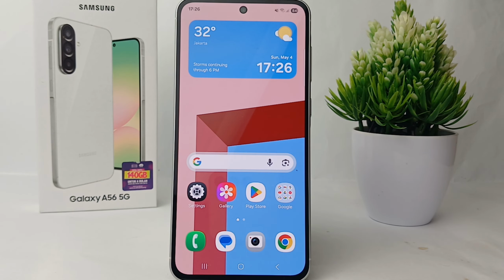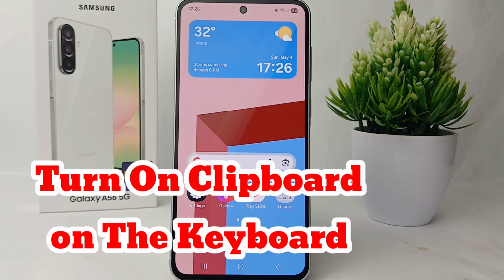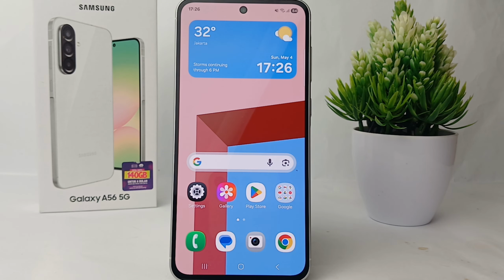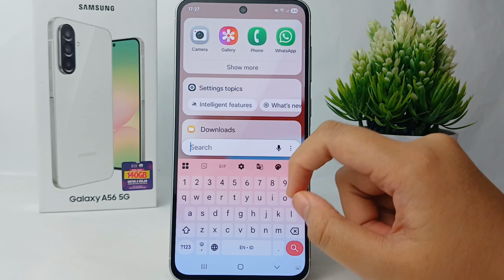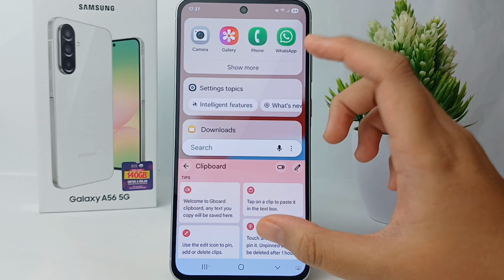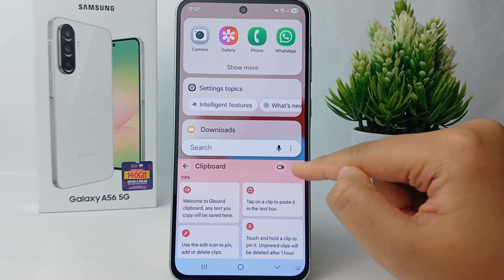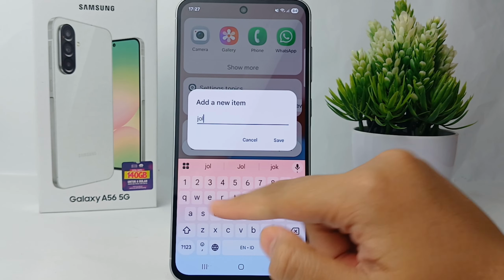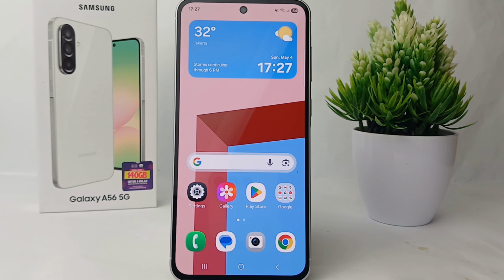How To Turn On Clipboard on The Keyboard on Samsung Galaxy A56 5G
*this video is related to the search:
how to turn on clipboard on the keyboard
how to turn on clipboard on the keyboard on samsung
how to turn on clipboard on the keyboard on galaxy a56 5g
samsung
how to turn on clipboard on the keyboard on samsung a56 5g
galaxy
turn on clipboard on the keyboard on samsung galaxy a56 5g